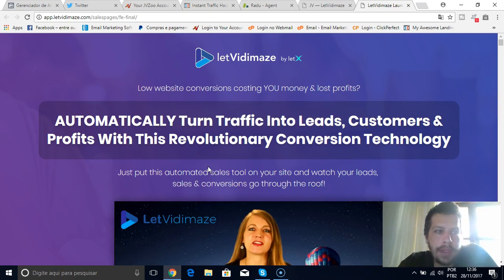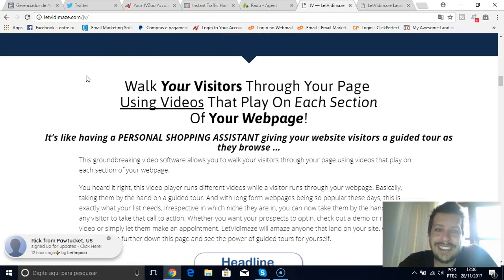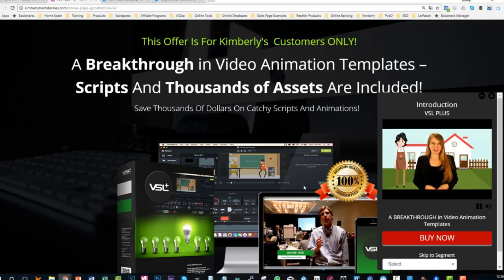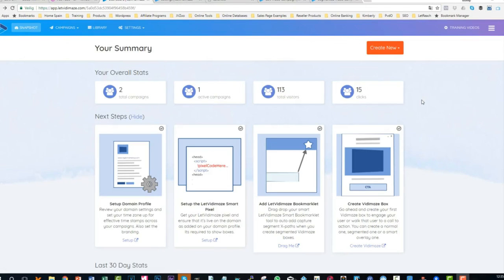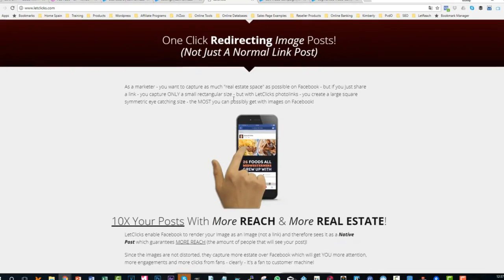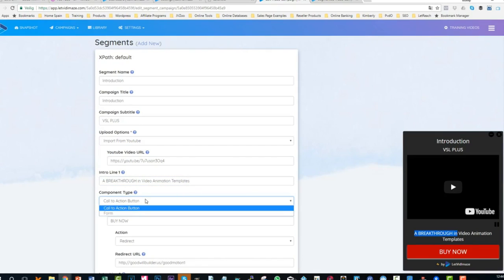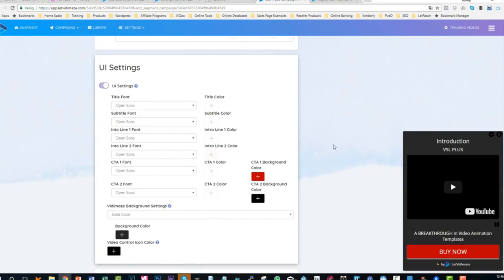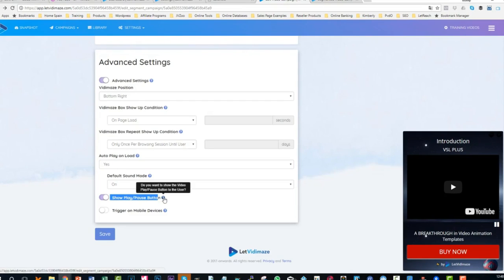LetVidimaze review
Marketing with Luan is a channel about make money online and marketing tips that will help you to become a successful entrepreneur.